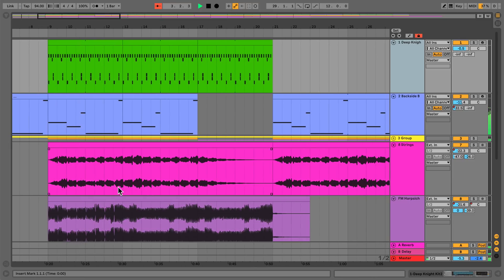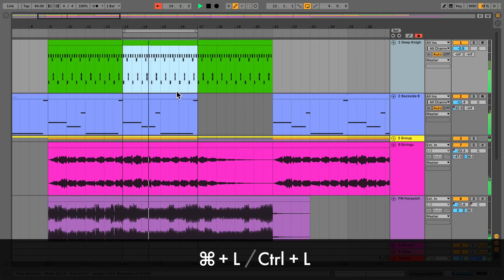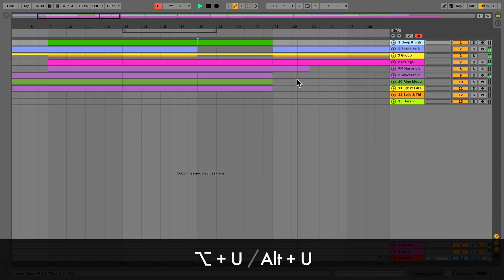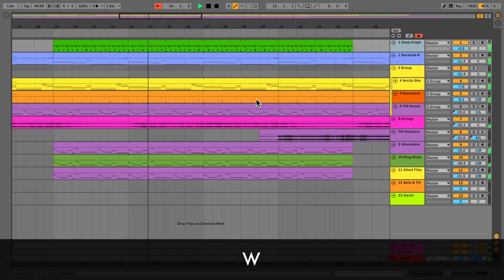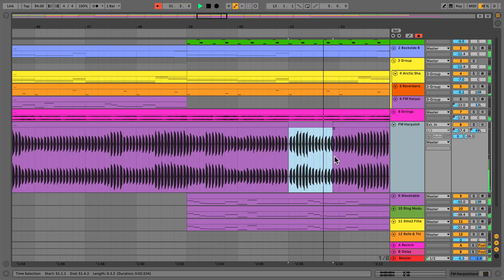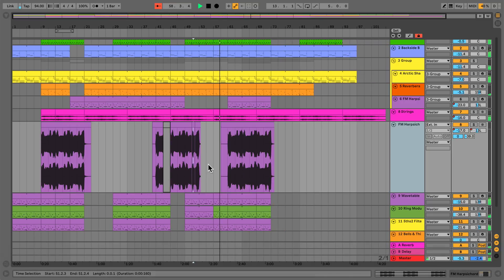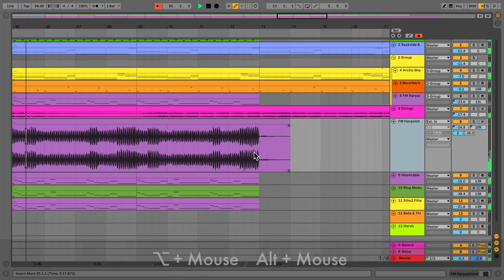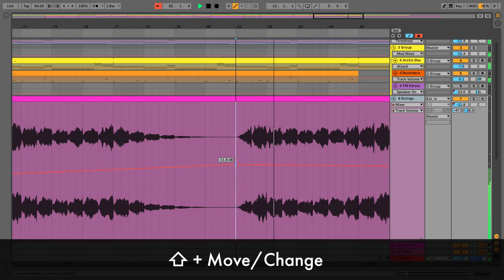Learn Live: Arrangement View shortcuts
Learn some keyboard shortcuts to speed up your workflow in Ableton Live.